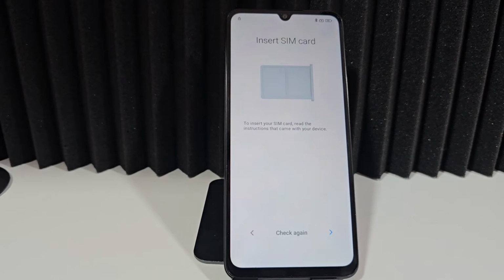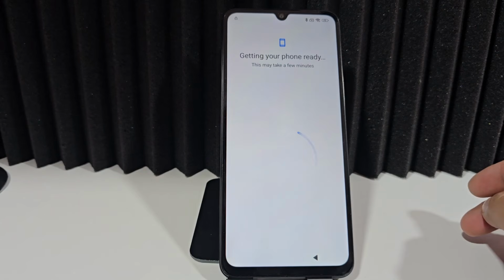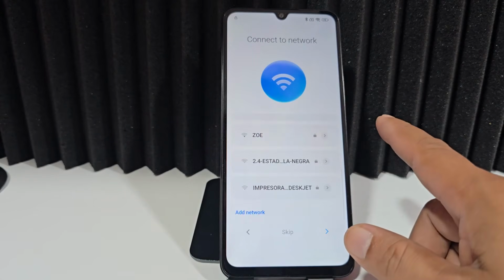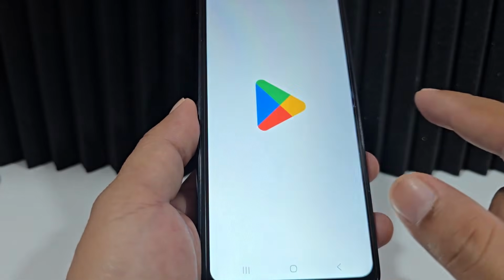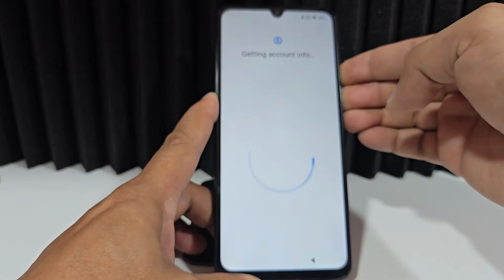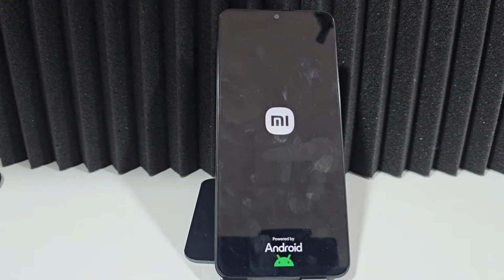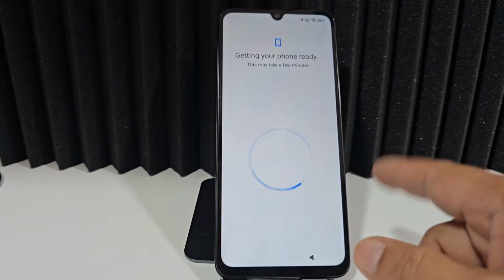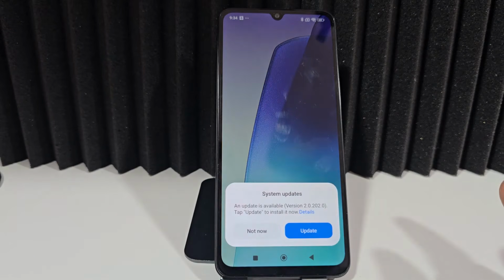WITHOUT PC 2026 ANDROID 16 Unlock Xiaomi Redmi Note HyperOS FRP bypass Account Google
PassFab Android Unlock – Alternativa para quitar la cuenta de Google y desbloquear el FRP en Xiaomi Redmi Note con HyperOS y Android 16, de forma rápida y segura.

Learn how to bypass FRP on your Xiaomi Redmi Note device without using a PC, this method works for Android 16, 15, and 14. If you're looking to remove the Google account from your Xiaomi device, this video will guide you through the process. The Xiaomi Redmi Note series, including the Redmi Note 13 and Redmi Note 13 Pro 5G, can be unlocked using this new method. The process is designed to work without the need for a computer, making it convenient for those who do not have access to one. By following the steps outlined in this video, you can successfully bypass the FRP lock on your Xiaomi device running on Android 16 and remove the Google account. This method is particularly useful for those who have forgotten their Google account details or purchased a second-hand device with an existing account. The latest method for 2026 allows for the unlock of Xiaomi HyperOS FRP bypass without a PC, providing an efficient solution for users. By watching this video, you will learn how to remove the Google account from your Android 16 device and gain full access to your Xiaomi Redmi Note. This method is easy to follow and does not require any technical expertise, making it accessible to all users.

#1 FRP BYPASS XIAOMI REDMI NOTE

#2 FRP BYPASS WITHOUT PC

#3 FRP BYPASS WITHOUT PC ANDROID 16-15-14